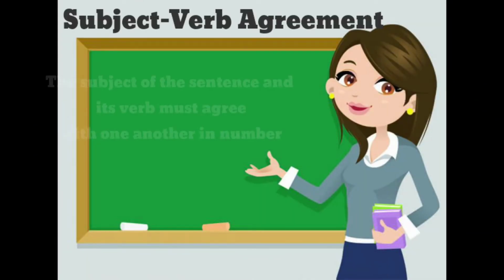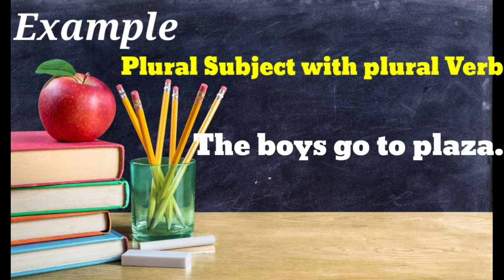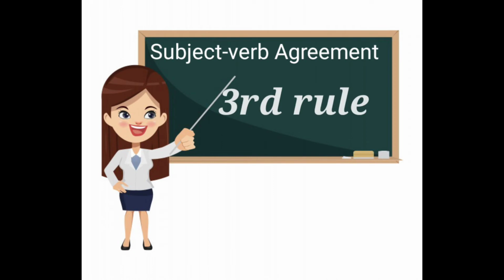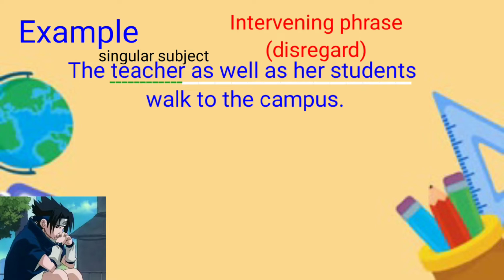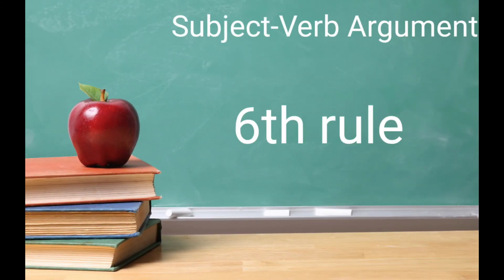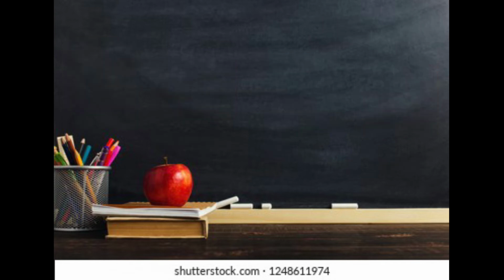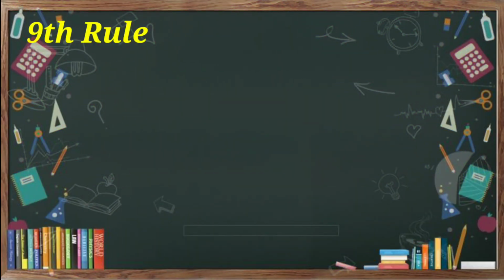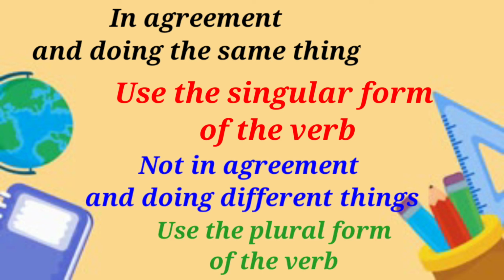Subject- Verb Agreement Rules (Oral Communication)